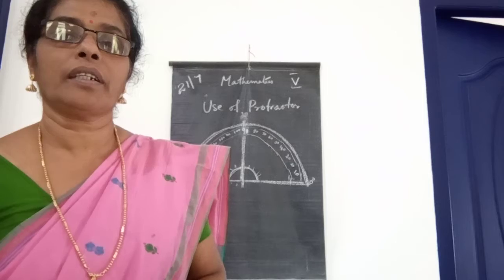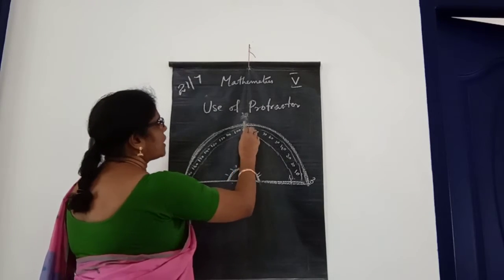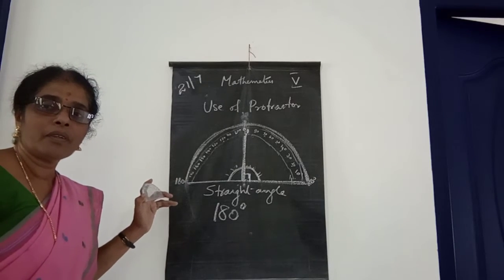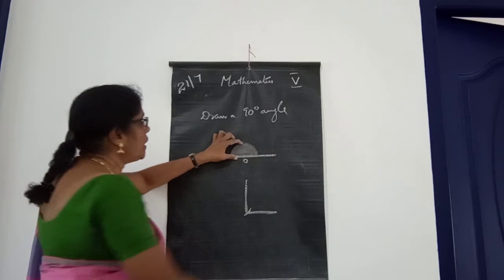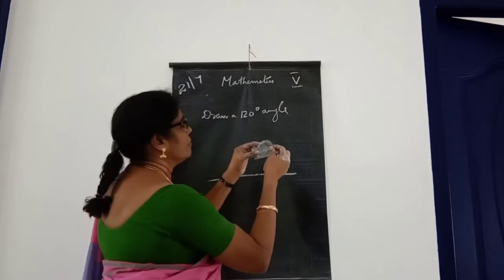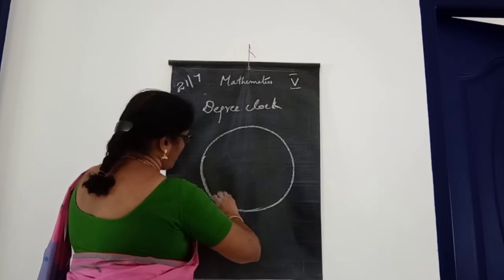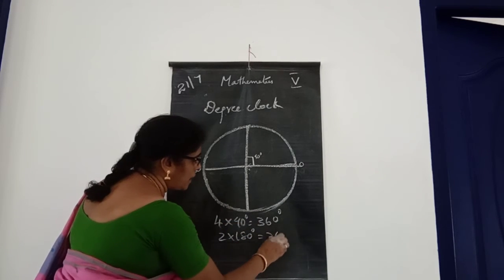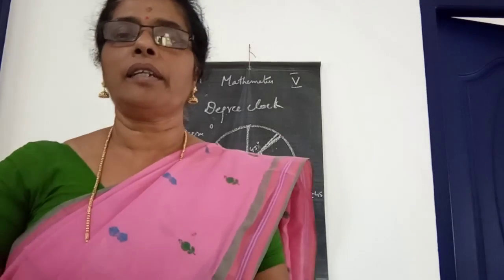Class 5 Mathematics Topic degrees of clock